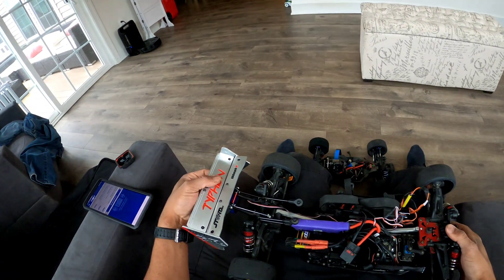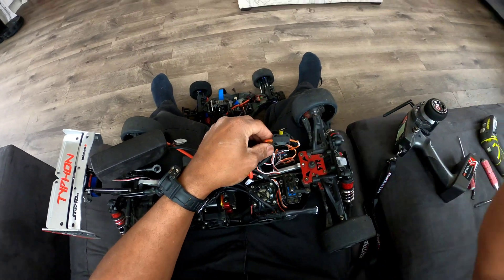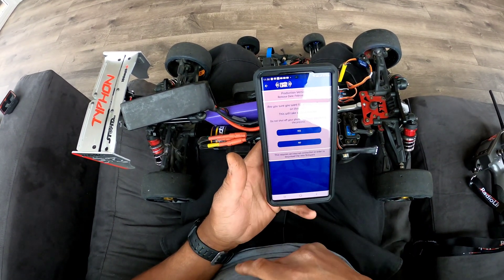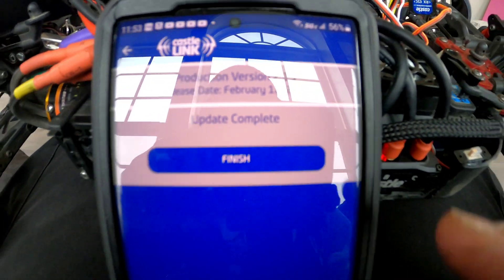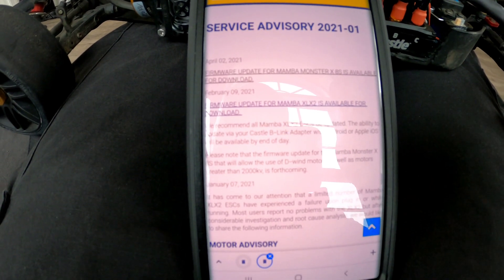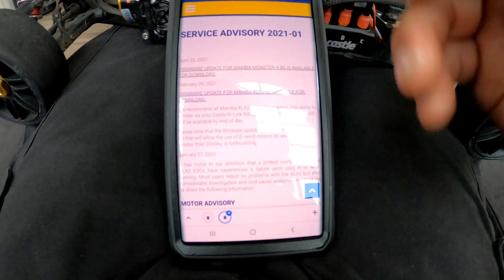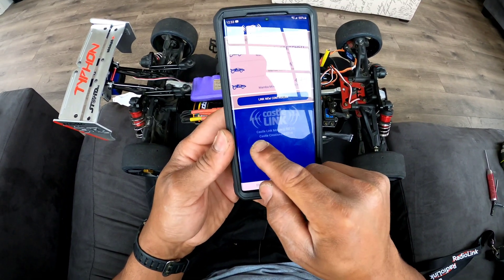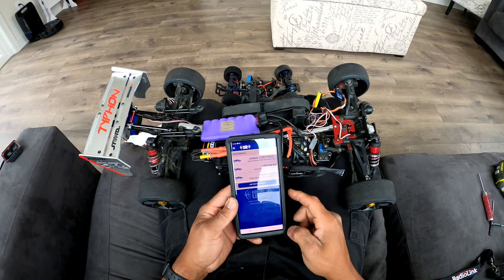Castle MAMBA MONSTER X 8S DID IT UPDATE?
Castle Creations MMX8S Update Advisory 4/02/2021.

Need to update.  Want to share this before another MMX8S Blows up.

Hope it helps others who were wondering.